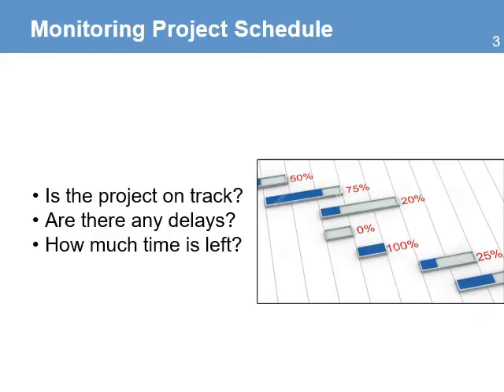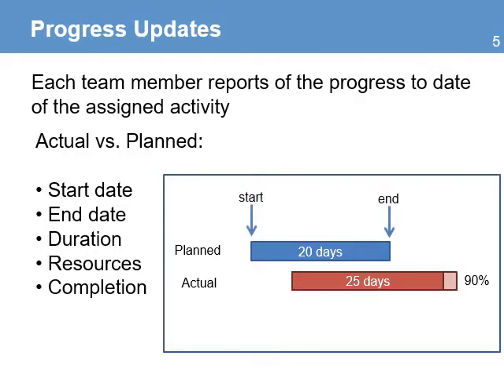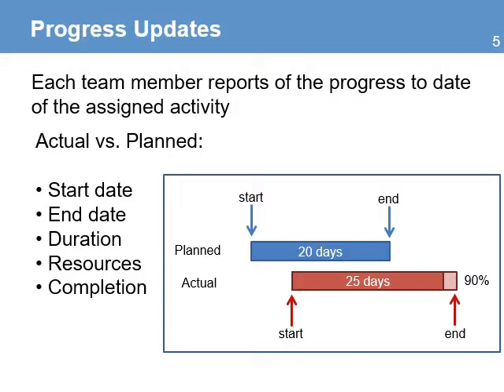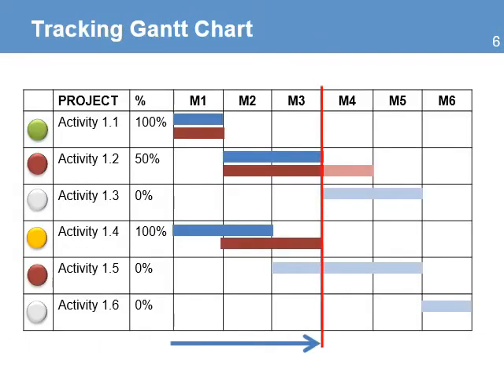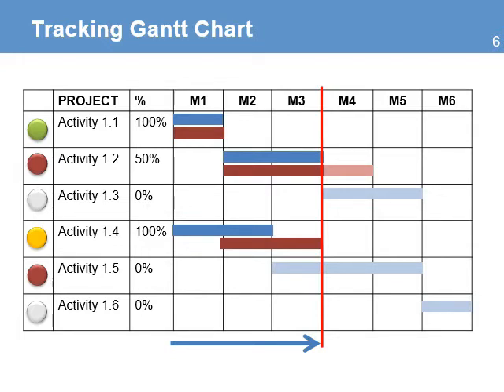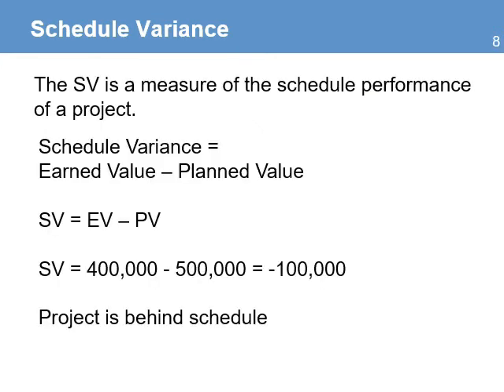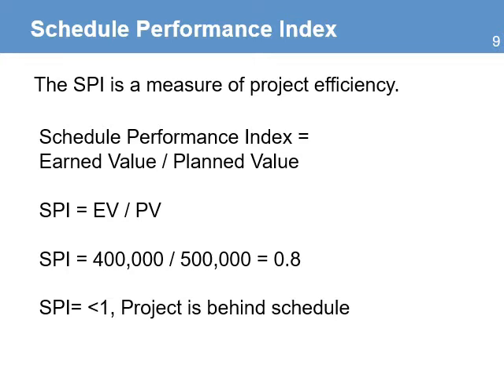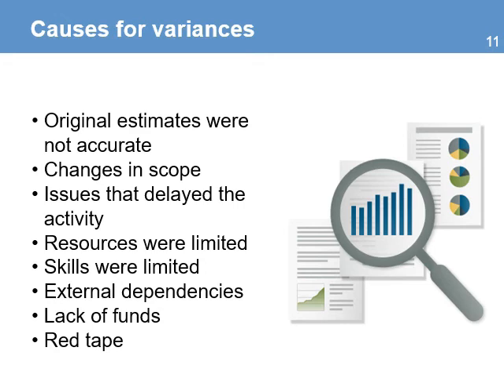-APM-4.4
Monitoring Schedule